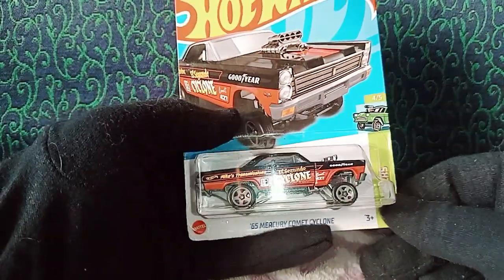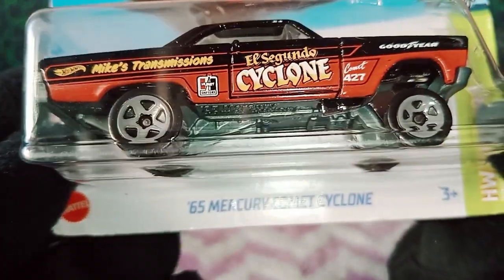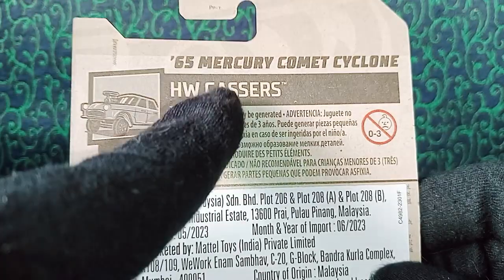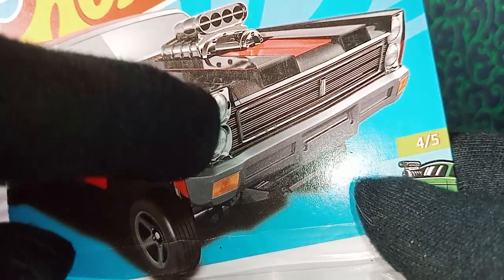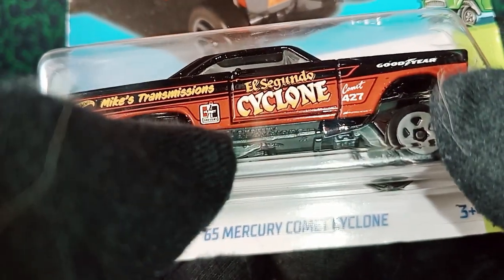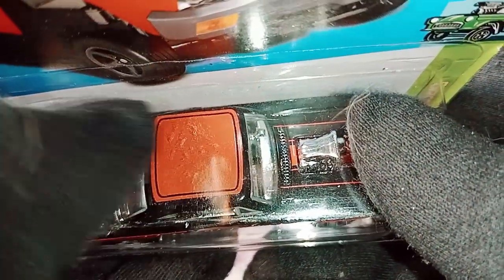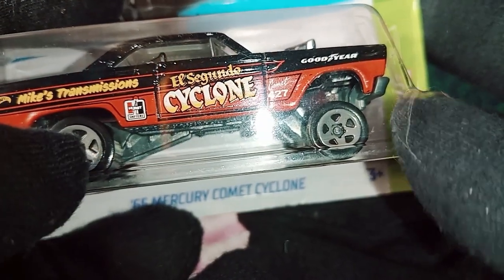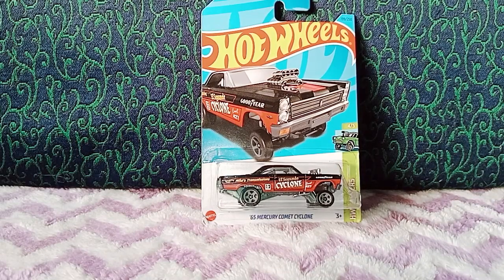REVIEWING HOT WHEELS 2023 "65 MERCURY COMET CYCLONE" | HW GASSER 4/5| 199 /250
We have tried to cover all possible information about the same.

Let us know,which other (action figure/model car) Review would you like to watch by commenting down below.

Until then "HAPPY COLLECTING"😉.